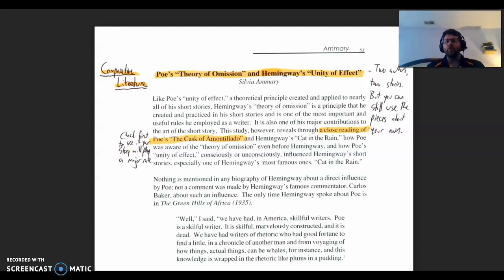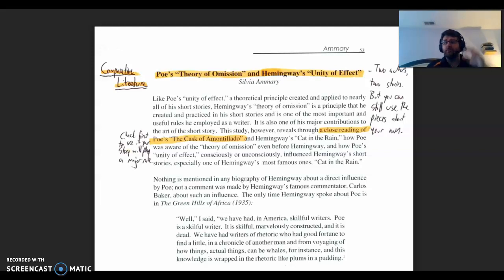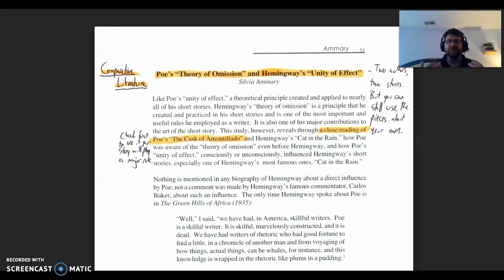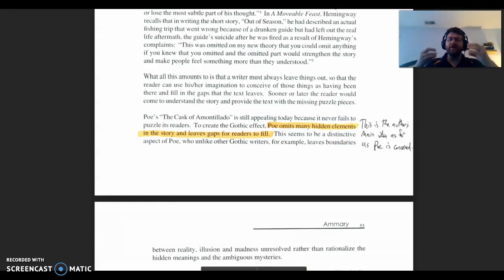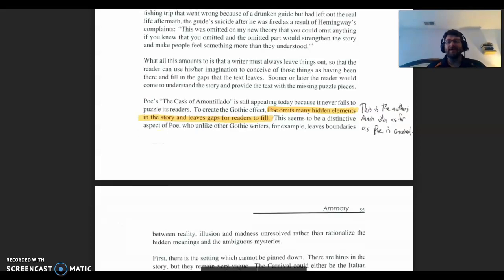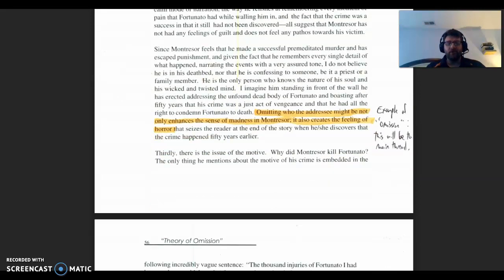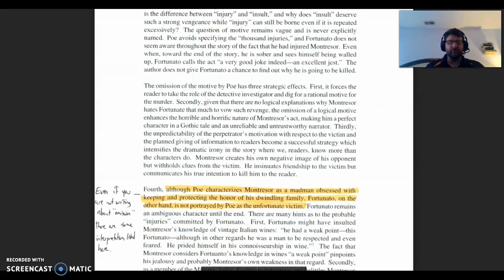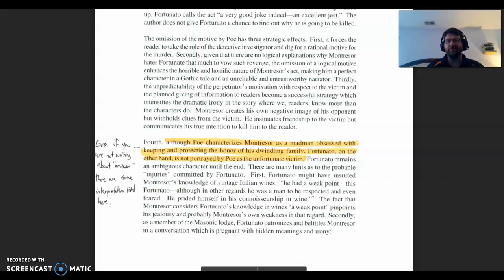ENGL 102: Comparative Literature Articles